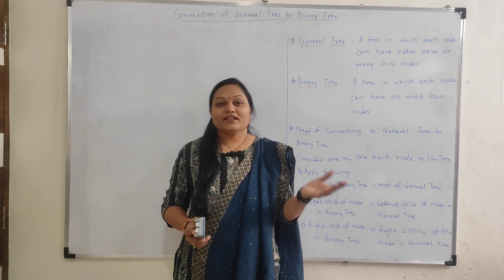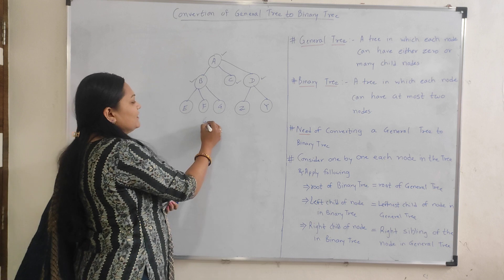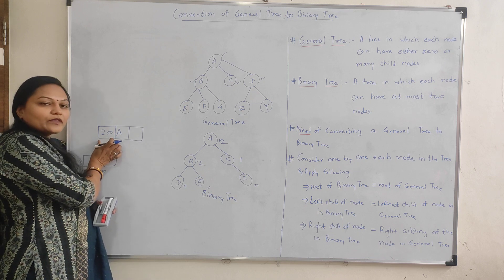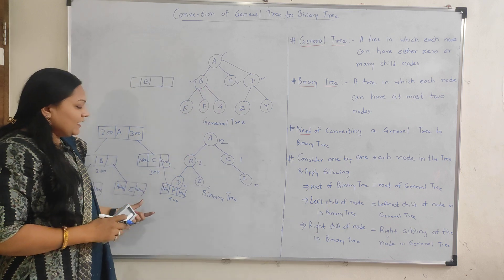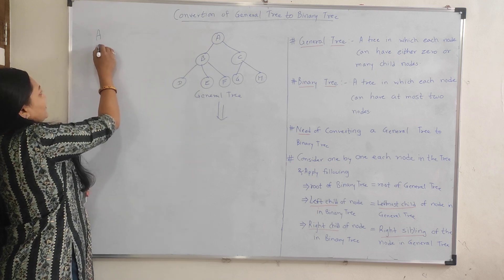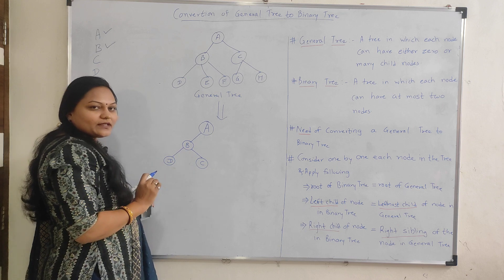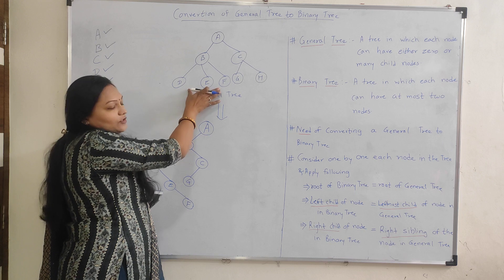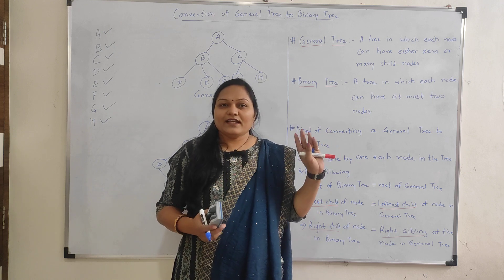Conversion of General Tree to Binary Tree | Prof. Bhagyashree Shendkar